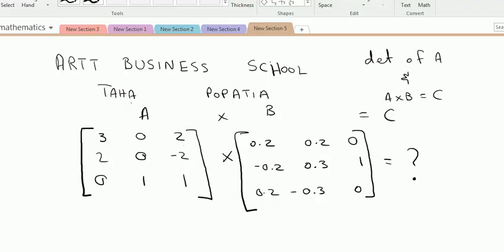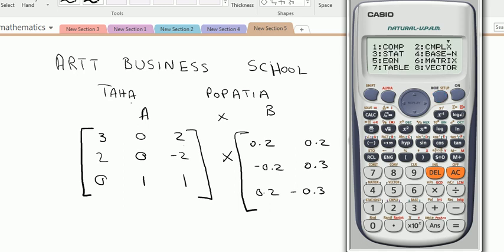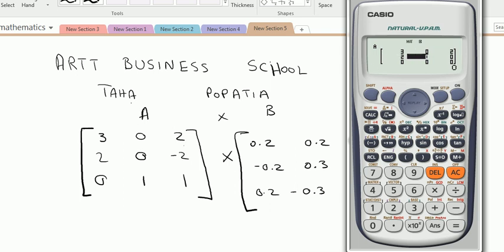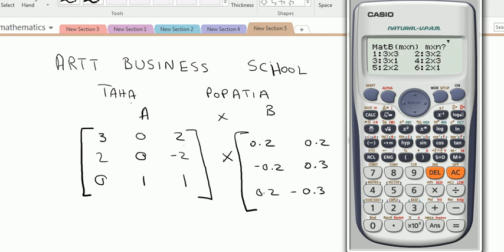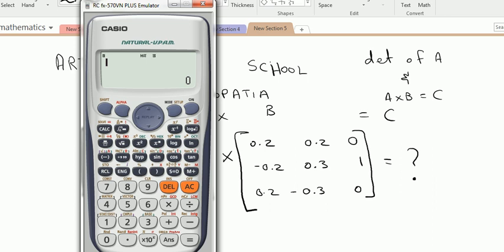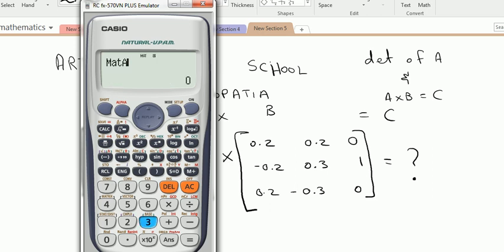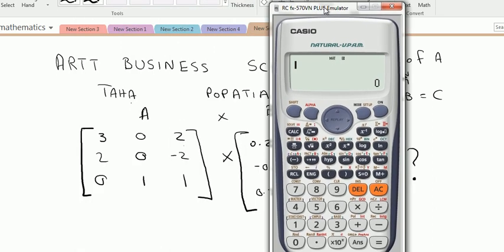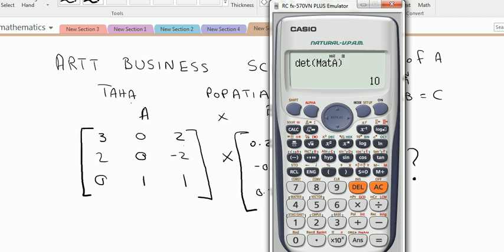using calculator to multiply two matrix and to find determinant of a matrix using calculator